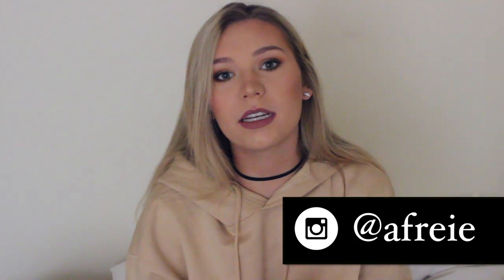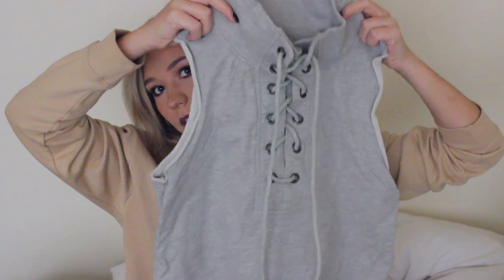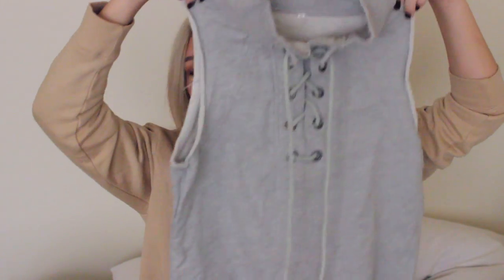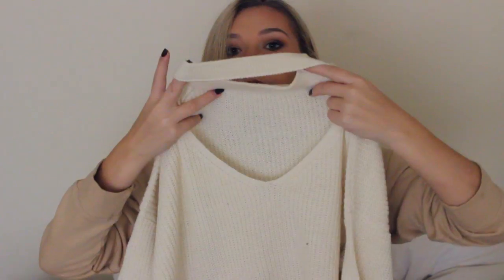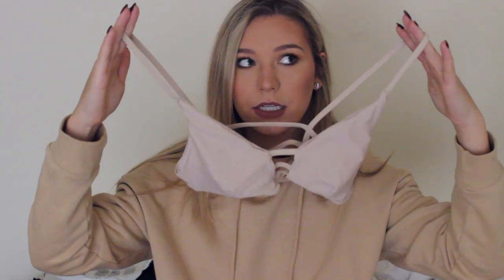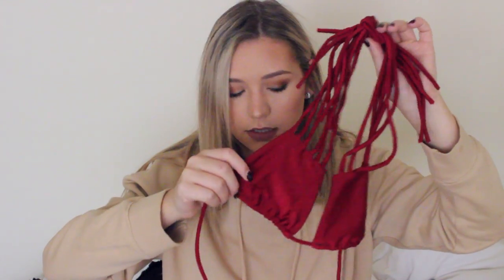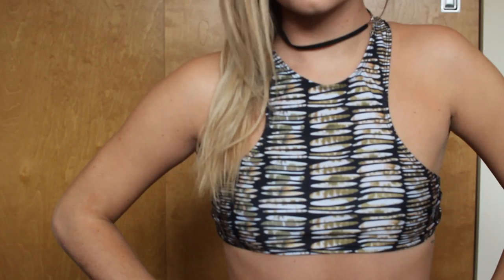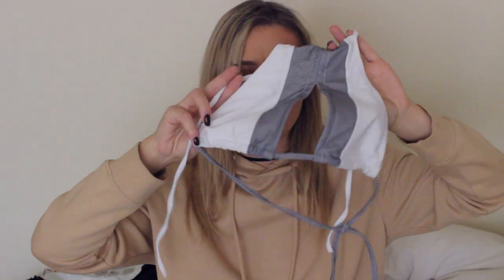Inexpensive Clothing Haul | Makemechic, Romwe, & Zaful Bikinis!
things i bought:

make me chic-
*** CURRENTLY HAVE A BLACK FRIDAY SALE
1. The discount of most of items will up to 90%

-grey top also sold out :( check out similar tops l
-shoes also sold out what is going on!!! check out other shoes